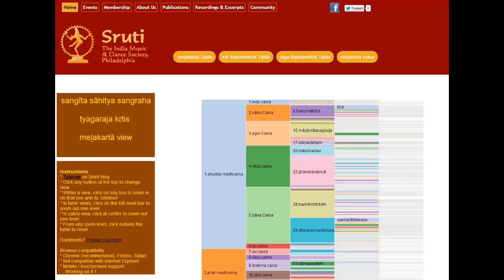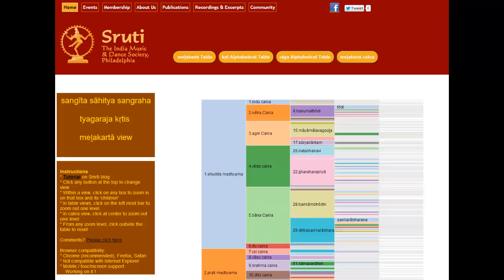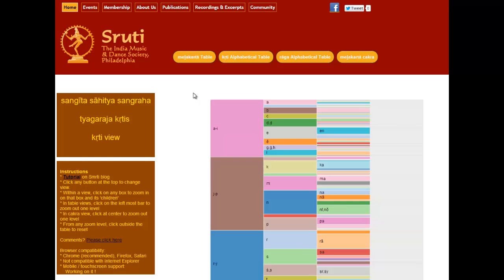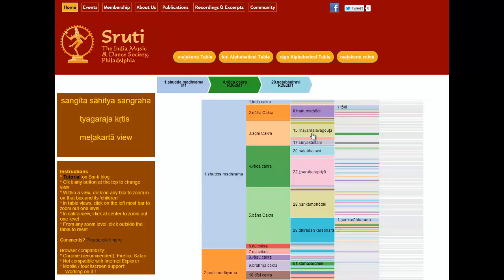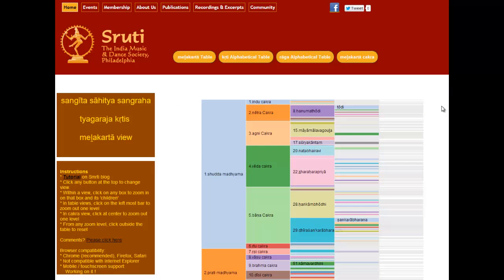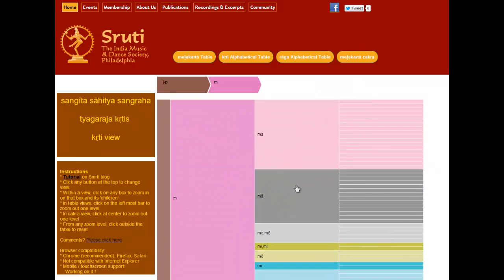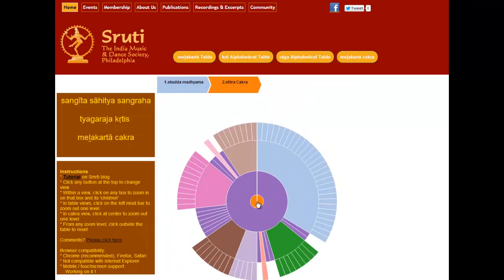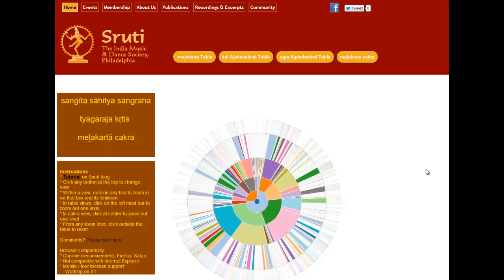Sruti 4S Tutorial Demo